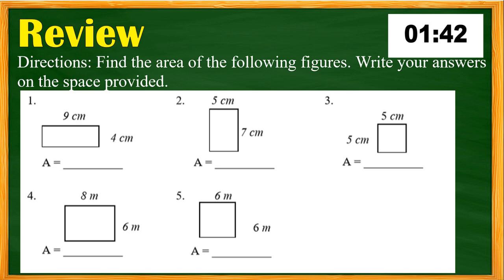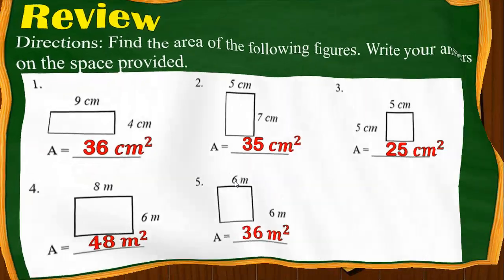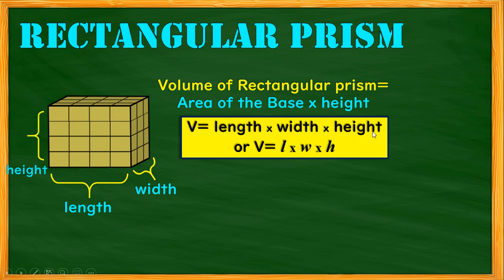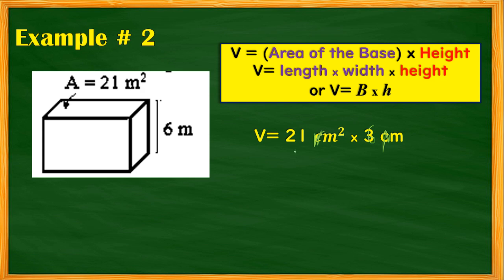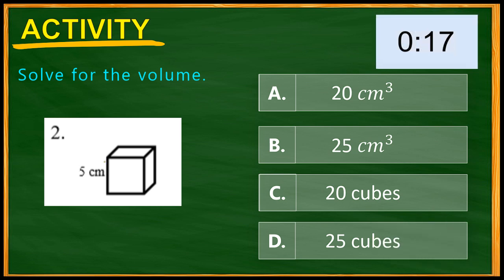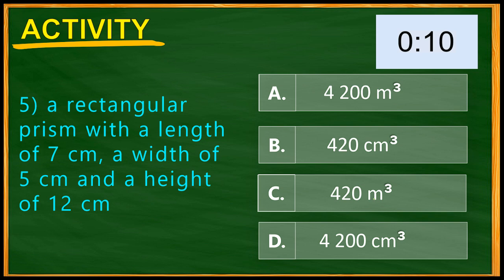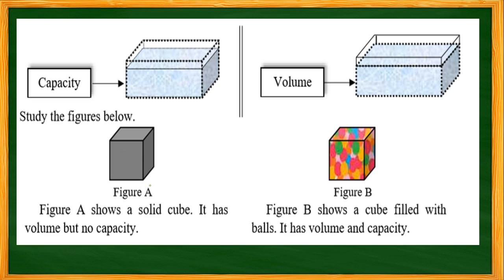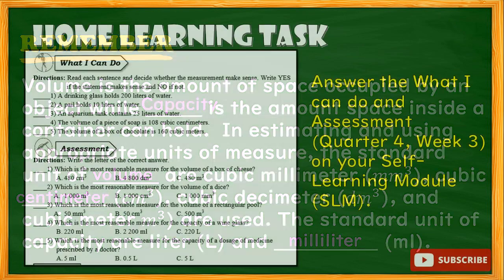MATHEMATICS 5 QUARTER 4 (WEEK 3)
Learning Competency

- find the volume of a given cube and rectangular prism using cu. cm and cu. m. (M5ME-IVd-81)
-estimates and uses appropriate units of measure for volume. (M5GE-IIId-22)